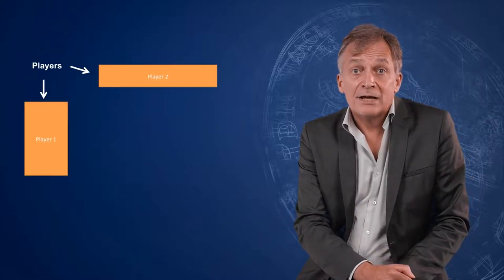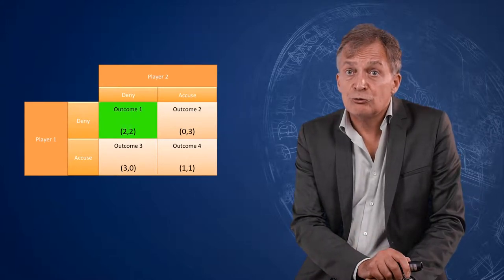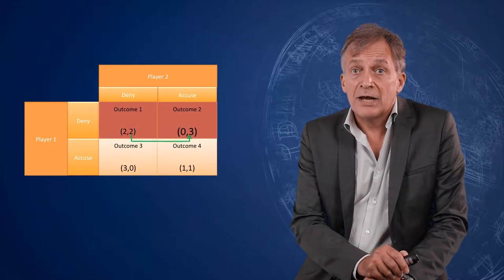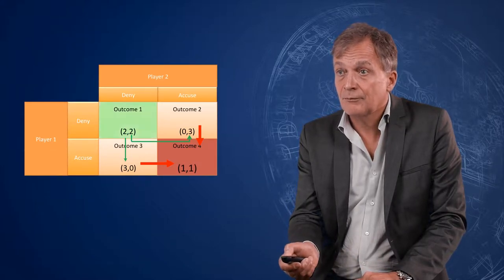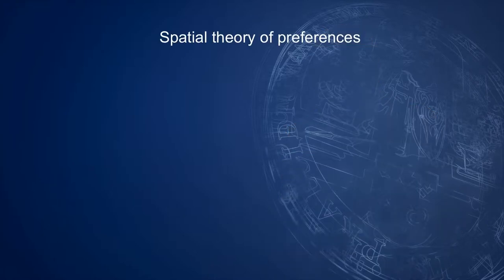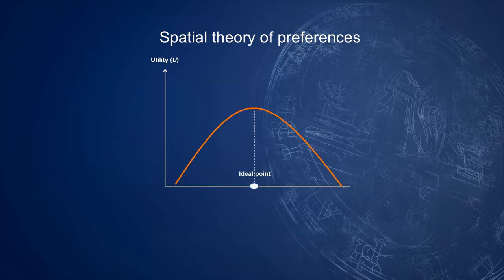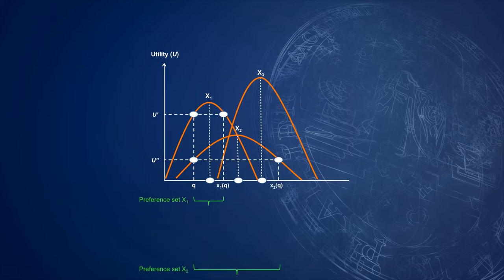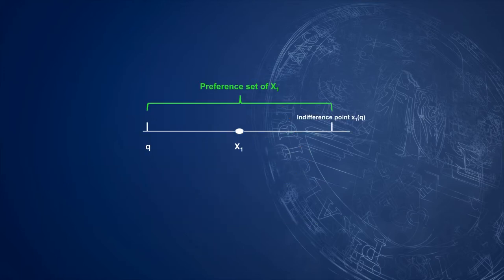EU policy and implementation -1.2 How do we understand decision-making?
This lecture is part of a Coursera course called 'EU policy and implementation: making Europe work!' It is given by Prof. Bernard Steunenberg from Leiden University.

Do you want to learn more and practice with the content? You’ll find this online university course for free